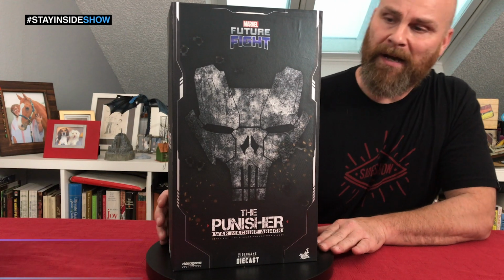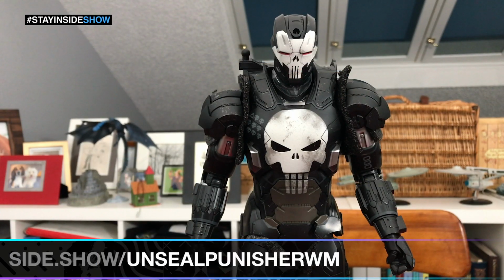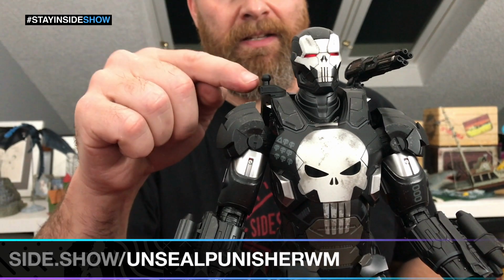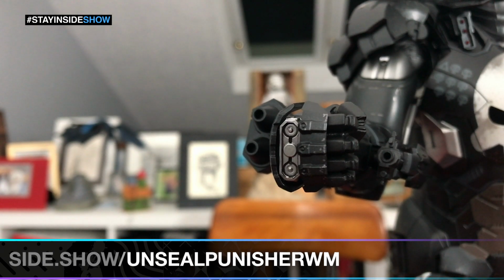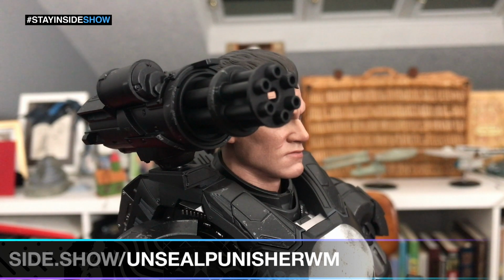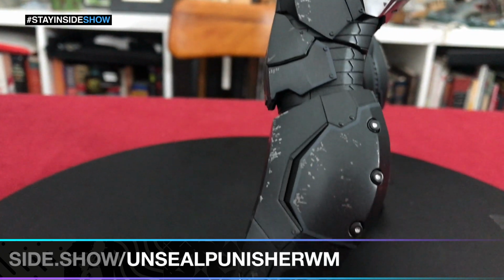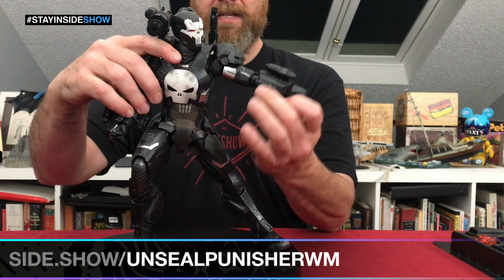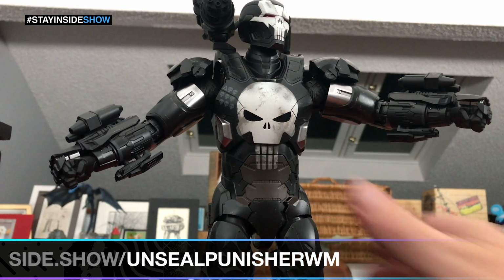The Punisher War Machine Armor Sixth Scale | Unsealed and Revealed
We’re going to Unseal and Reveal with sixth scale expert Guy Klender! You’ll be able to ask questions and get them answered LIVE as we go through EVERY detail, EVERY accessory, and test out EVERY point of articulation.

More information on The Punisher War Machine Body Armor Sixth Scale:
Frank Castle, known as The Punisher, got his hands on a War Machine suit of armor and waged a one-man war against crime. He not only deals with injustice in the most permanent ways possible, he does so without fear of damage from conventional weapons. He’s unstoppable.

Inspired by the popular game MARVEL Future Fight, Sideshow and Hot Toys present The Punisher (War Machine Armor) Sixth Scale Collectible Figure specially made from diecast material. Standing approximately 32.5cm in height, this collectible figure is expertly crafted based on the appearance of The Punisher in the game.

The Punisher Sixth Scale Collectible Figure features a newly developed head sculpt with an interchangeable LED-light up helmeted head, metallic black and silver colored armor with white skull motifs and weathering effects, a mini-shoulder gun and an articulated back-mounted shoulder cannon. This figure also features attachable thrust fire effect accessories and a specially designed figure stand!

Marvel Future Fight fans, this is a must-have to add to your collection!